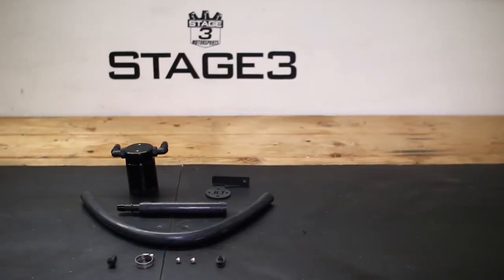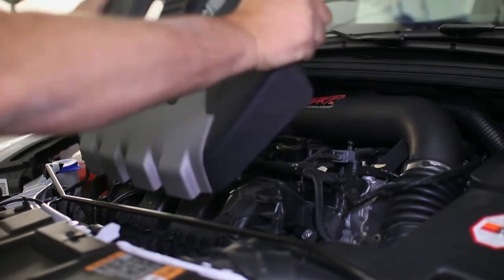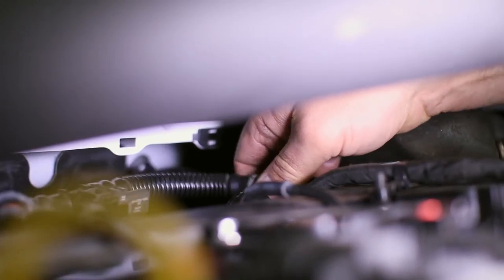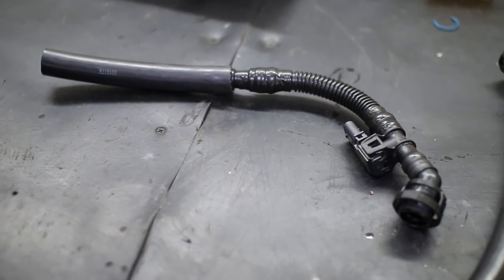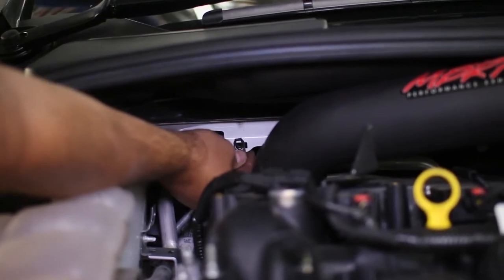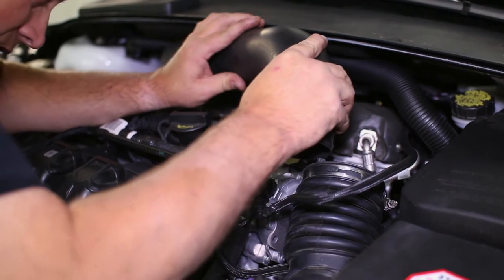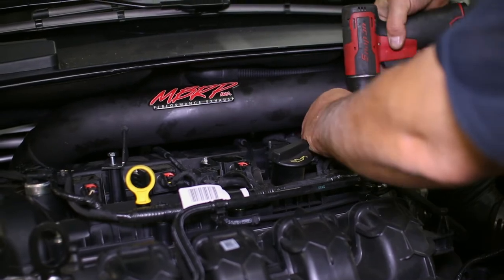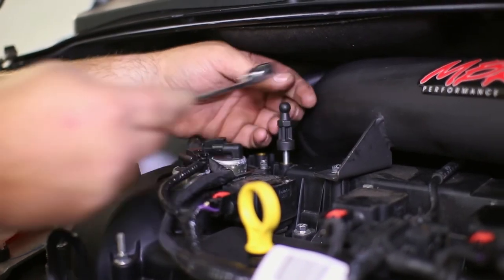2013-2017 Ford Focus ST EcoBoost JLT Rear Oil Separator Install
If you've ever taken apart your Ford Focus ST's intake or cleaned/replaced its throttle body, you may have noticed some chalky gunk and oil build-up pooled here and there. While this oil contamination doesn't overly effect most daily-driven vehicles, it can negatively effect your EcoBoost's performance and lead to problems in the long term. Our friends over at JLT Performance have come up with this high-quality 3.0 Oil Catch Can / Oil Separator for your Focus ST to help your EcoBoost run at its best with improved long-term reliability. The high-quality JLT 3.0 catch can is extremely easy to install and comes with OE-style lines and fittings that allow it to quickly tie into your PCV system with no hassles.